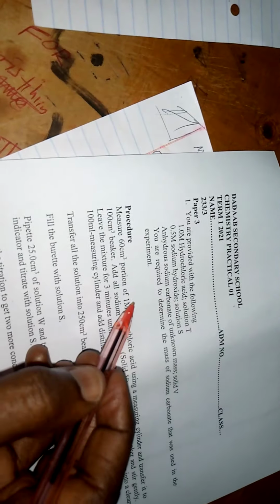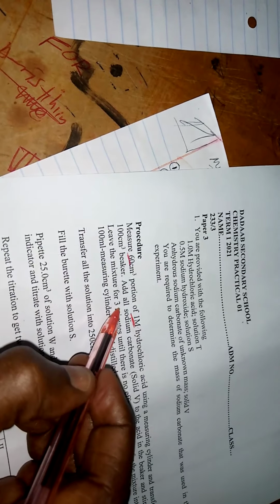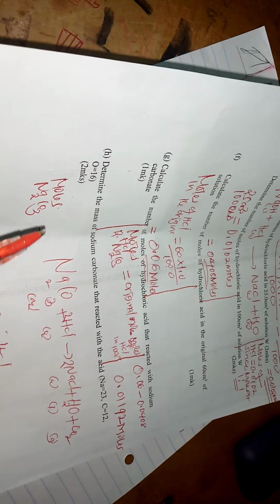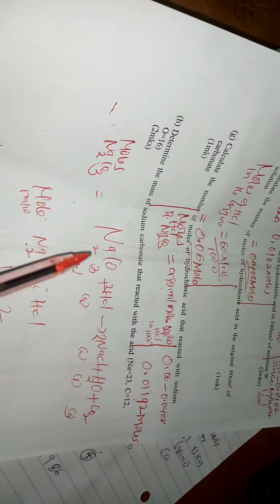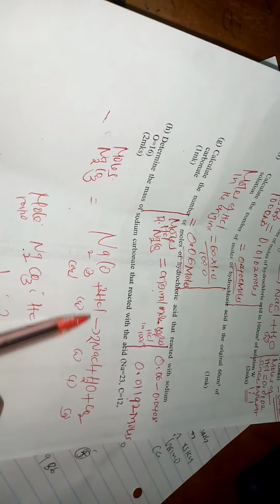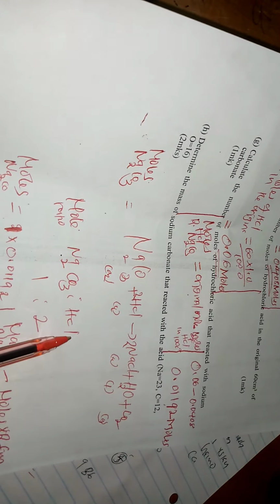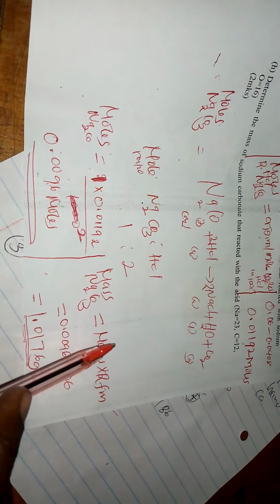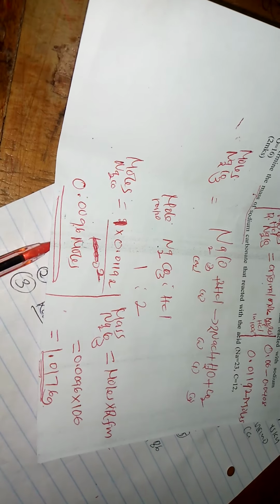Chemistry practical questions on back titration